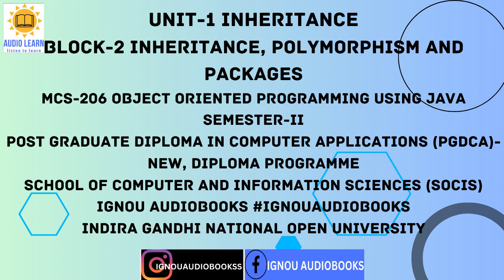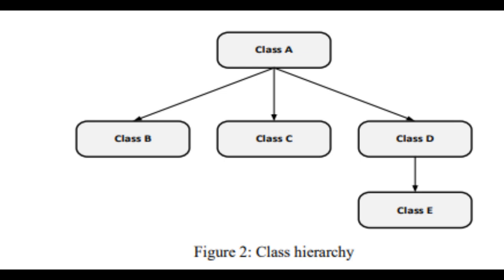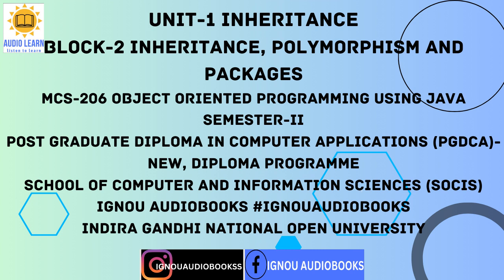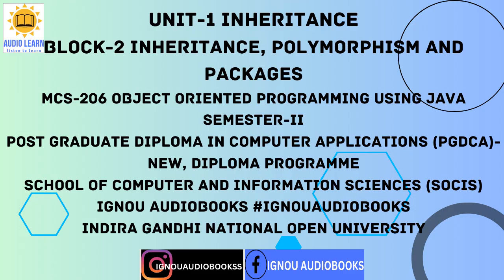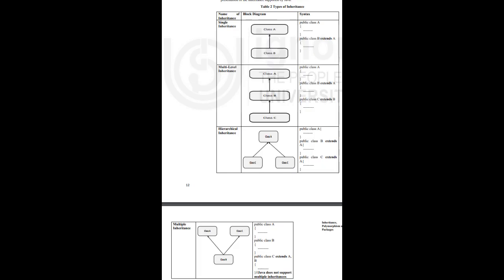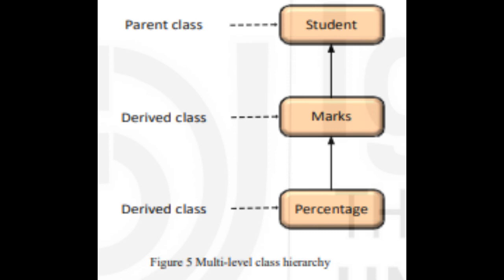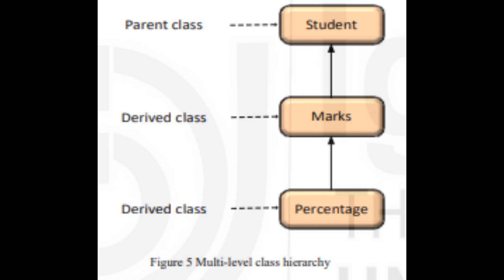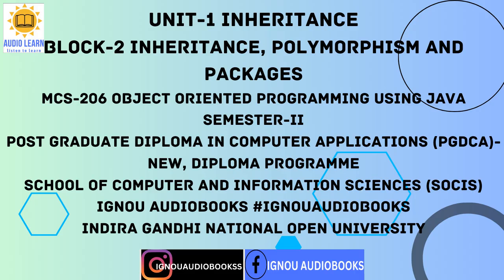Unit-1 Inheritance Block-2 Inheritance, Polymorphism and Packages MCS 206 PGDCA SOCIS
Unit-1 Inheritance
Block-2 Inheritance, Polymorphism and Packages
MCS-206 Object Oriented Programming Using Java
Semester-II
Post Graduate Diploma in Computer Applications (PGDCA)-New
Diploma Programme